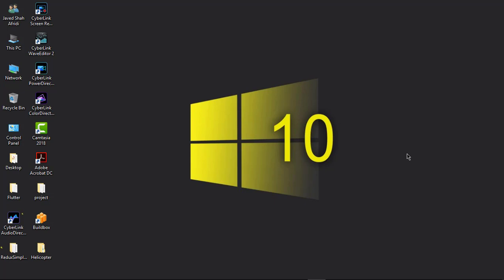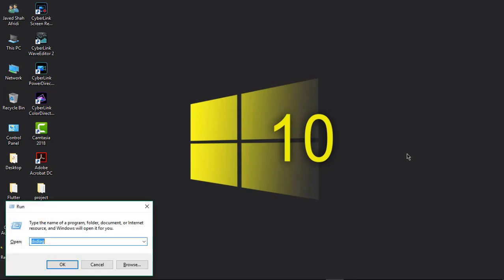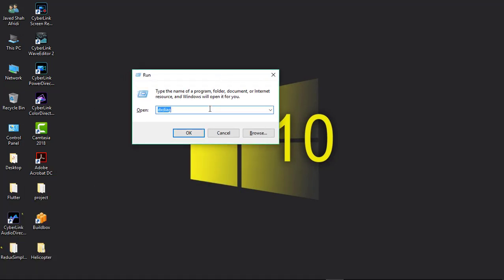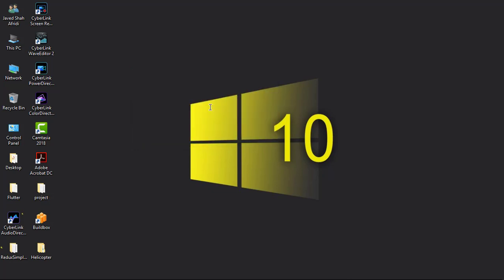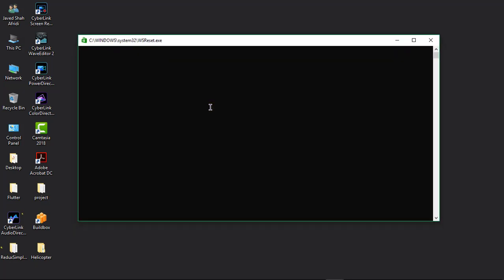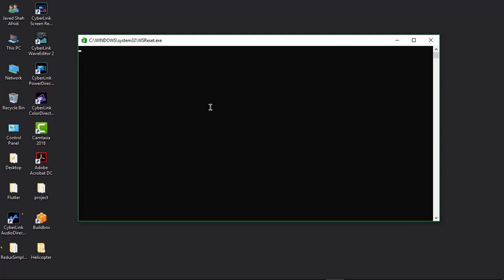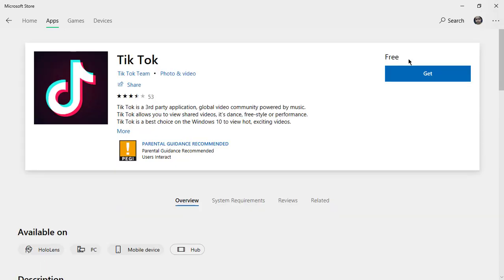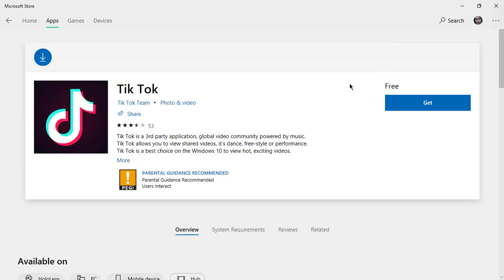Fix And Reset Windows Store In Windows 10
Windows store Is A Builtin Downloading App In Windows Where You Can Browse And Download Files From Microsoft. Windows Store Or Microsoft Store Has The Advantage Over Other Downloading Sites, You Can Download Anything From Windows Store Or Microsoft Store As Some Call It Without Any Fear Of Viruses And Malware. Sometime It Gives You Errors Or Simply Doesn't Open, That's An Annoying Problem And Gives You A Very Hard Time To Solve. In This Video I Will Show You A Simple And Easy Trick To Solve This Annoying Problem. We Will Reset Windows Store To Its Default Setting And Will Clear Its Caches. Watch The Video Till The End And If You Still Have Problems Opening The Store Or Downloading Apps From The Store Please Leave A Comment And I Will Try To Solve Your Problem.